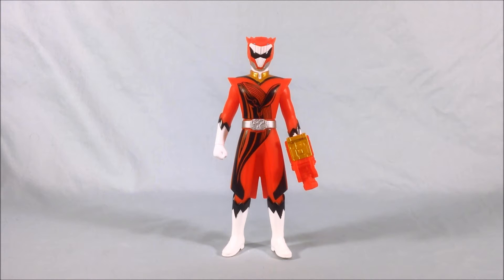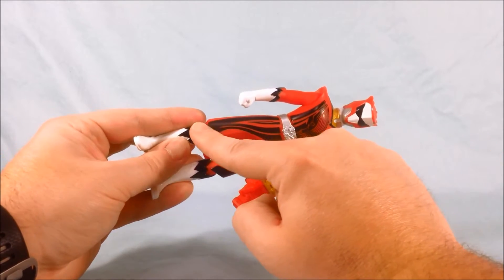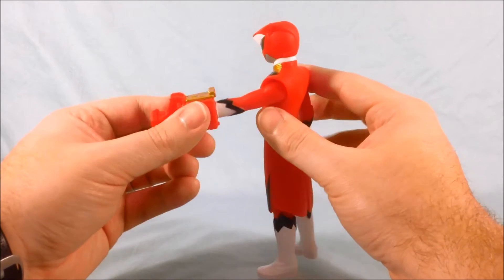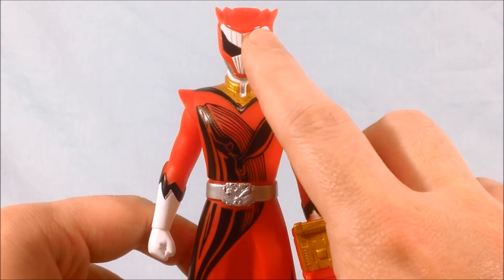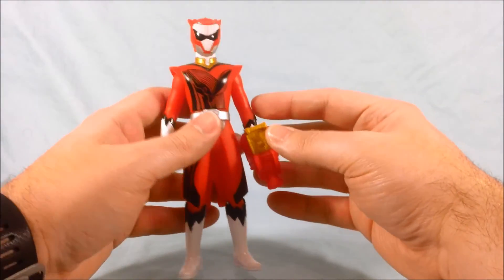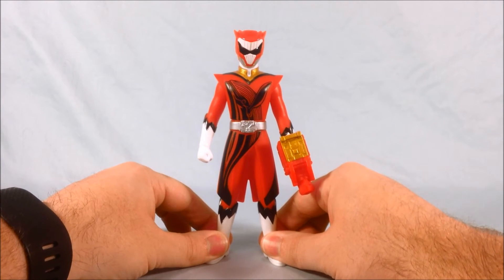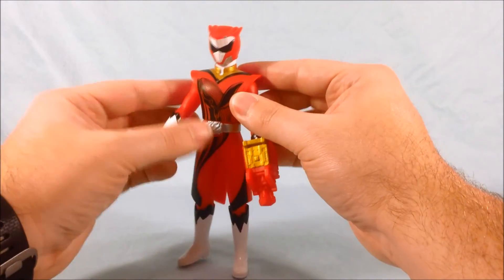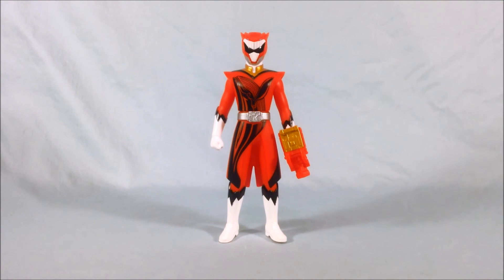Doubutsu Sentai Zyuohger Sentai Hero Series 08 Zyuoh Whale Review